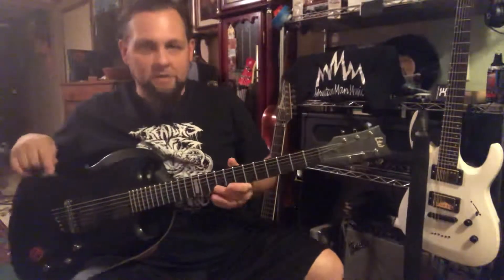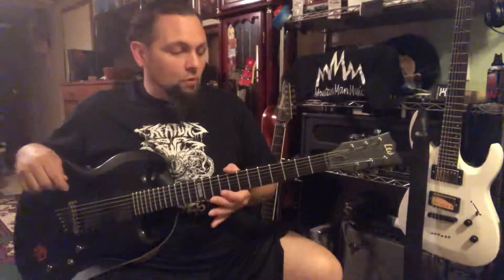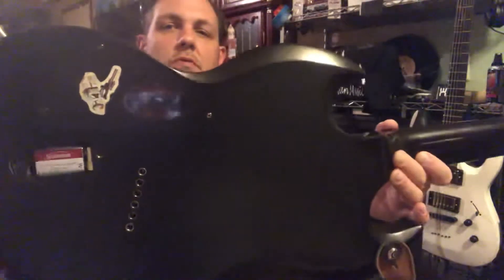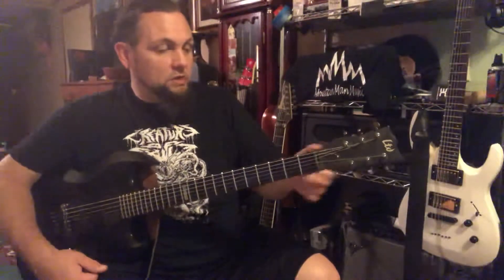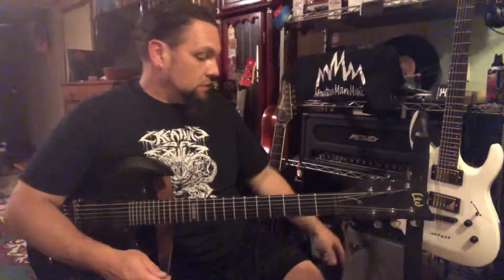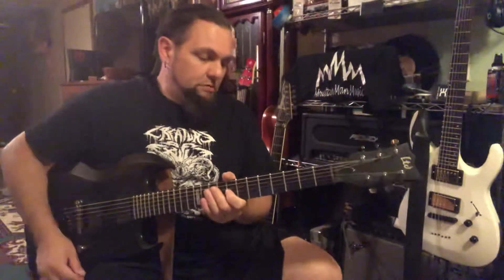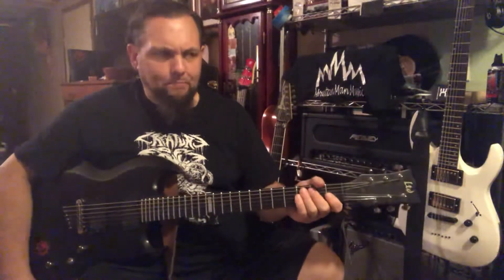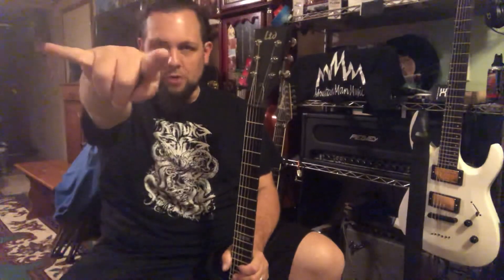Mountain Man’s LTD Viper 500-S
My LTD Viper 500-S!! My first mid grade guitar! With all the beatings and bruises lol! That’s a funny story.